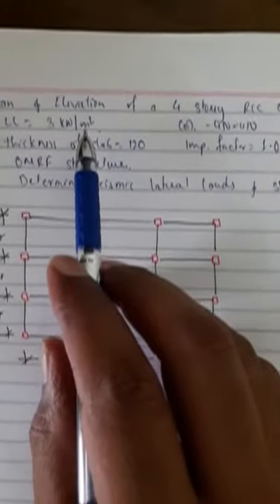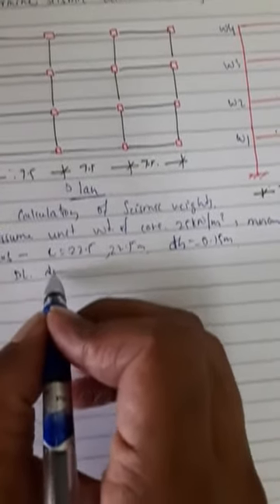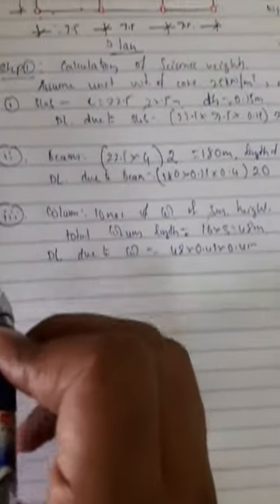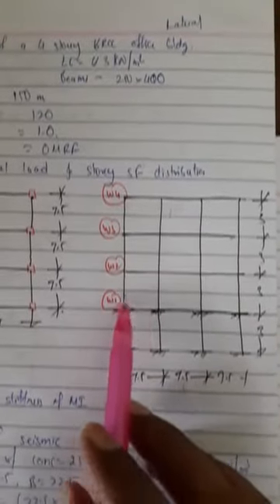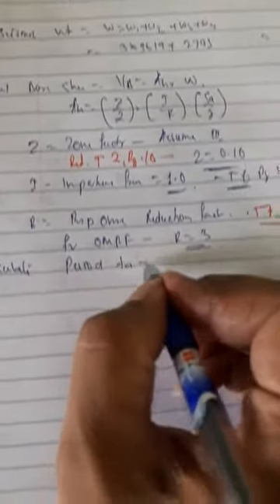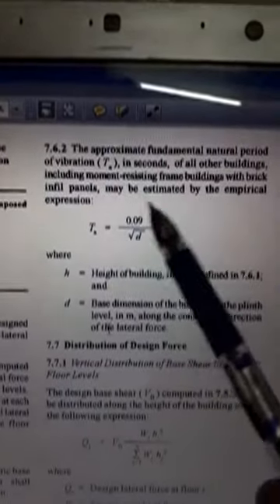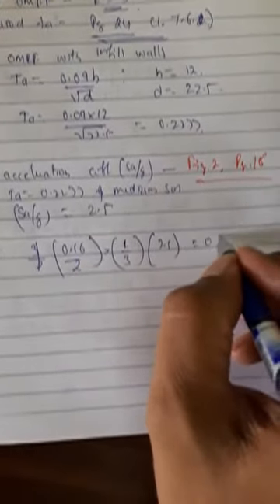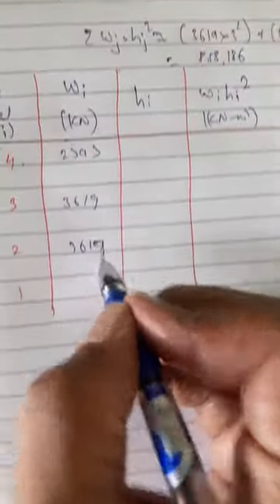Seismic forces calculations eg2